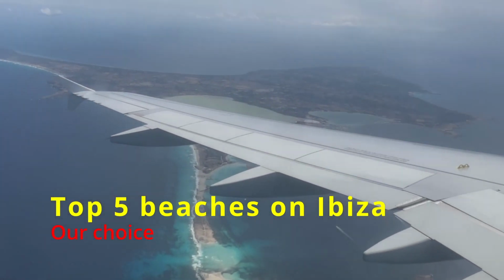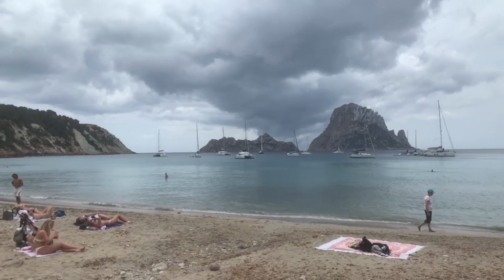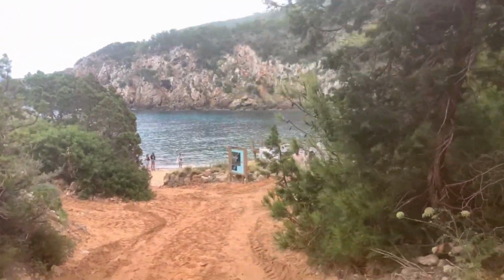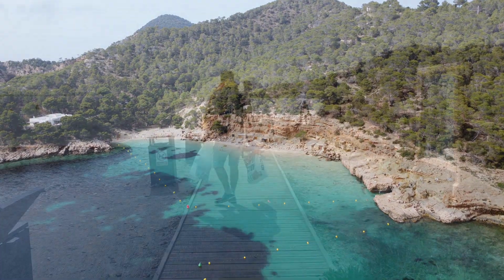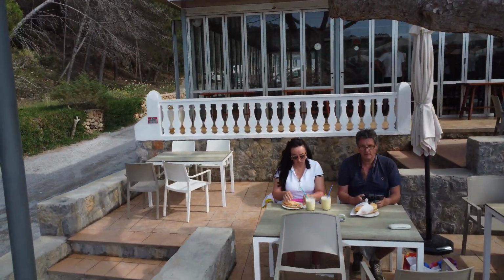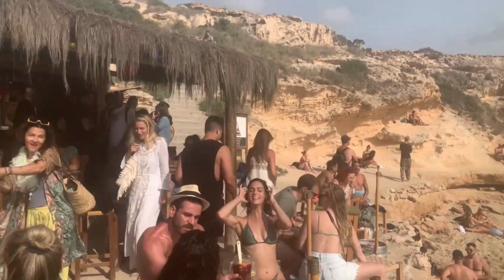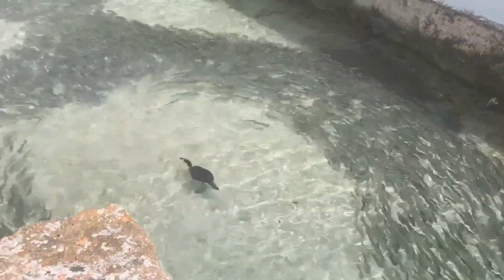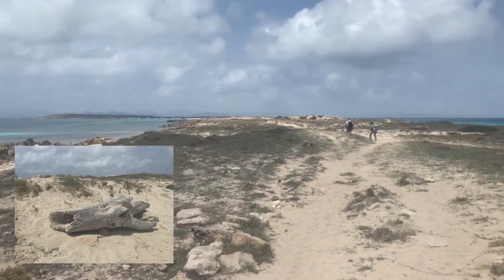Top 5 IBIZA BEACHES, with DRONE images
Ibiza has more than 80 beautiful beaches, here our top 5